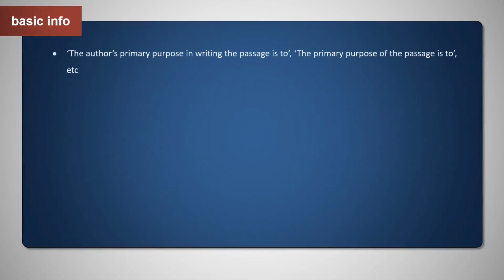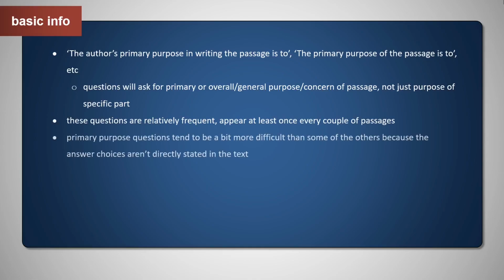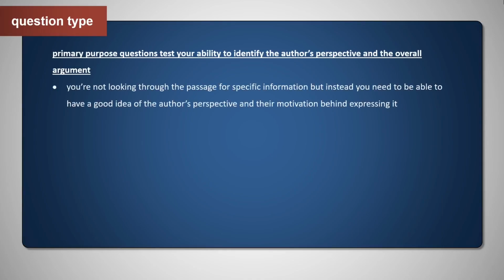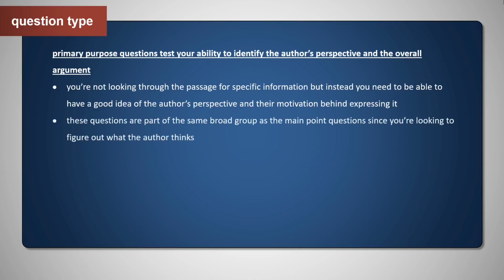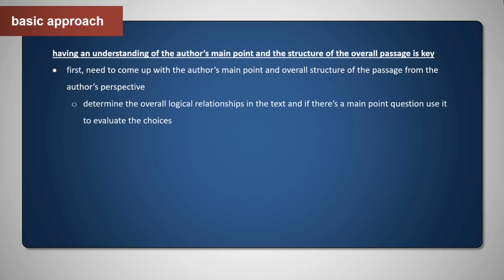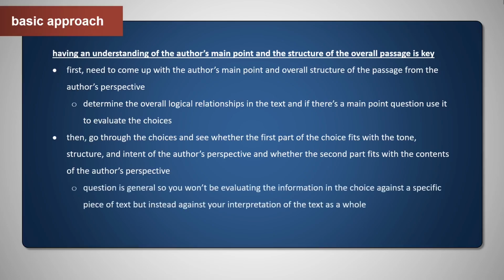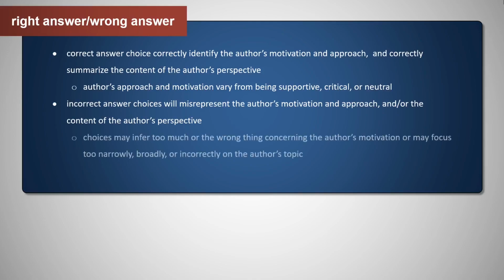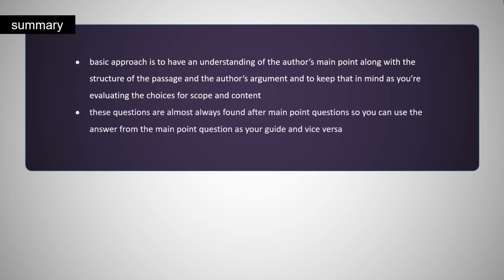12.02 - Reading Comprehension Questions - Primary Purpose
13+ years of experience, 99th %ile, 5 hour risk-free evaluation period

This video introduces the 'primary purpose' Reading Comprehension questions.